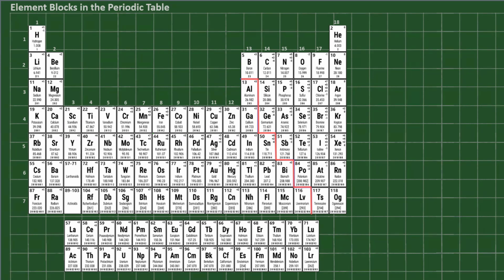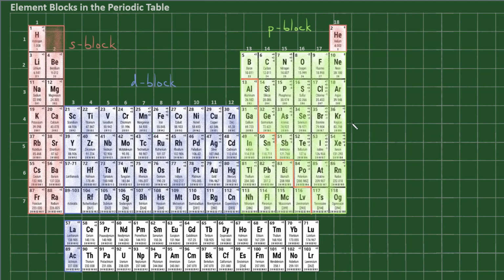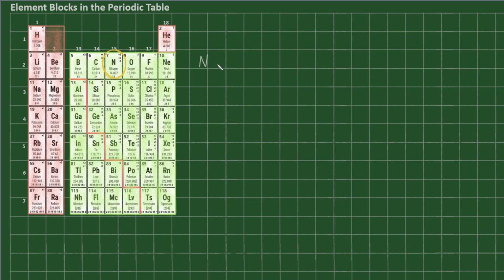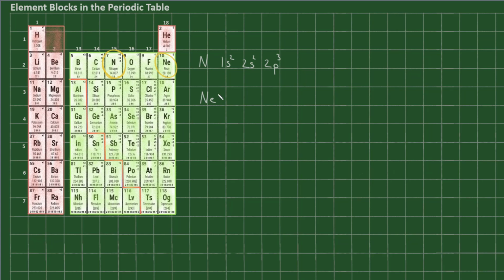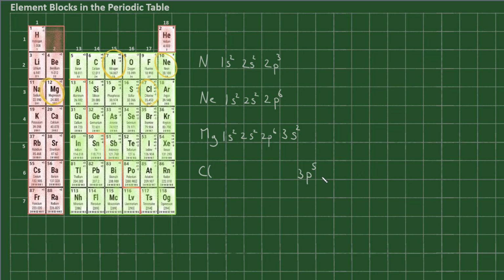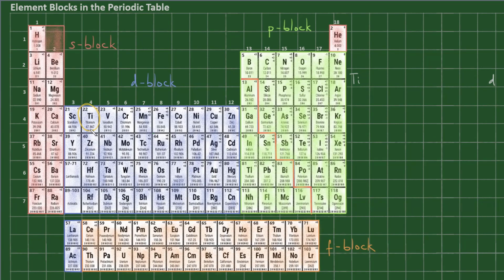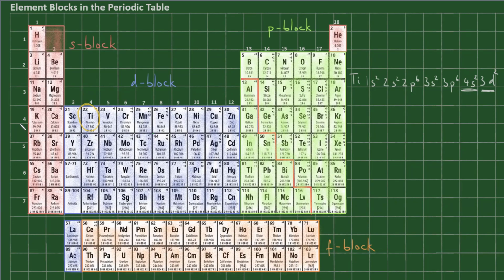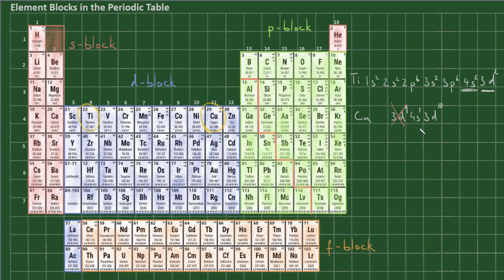06 Element Blocks in the Periodic Table